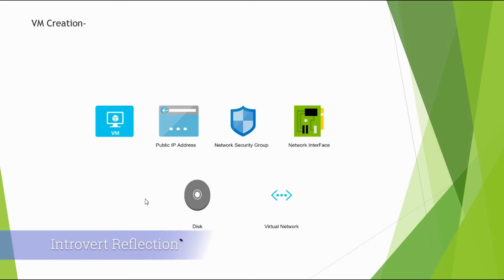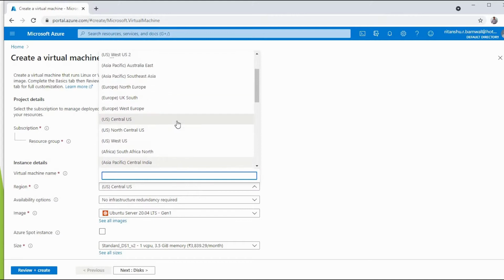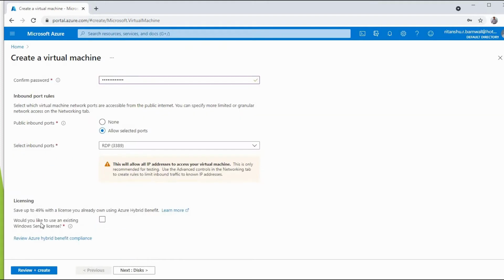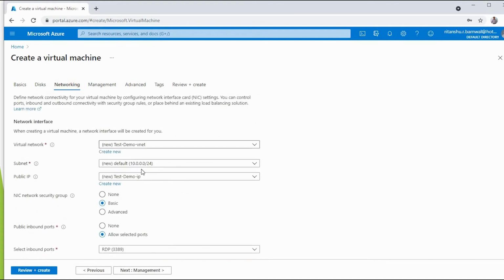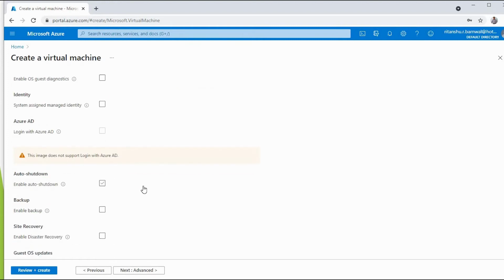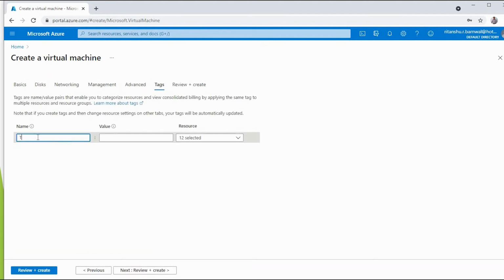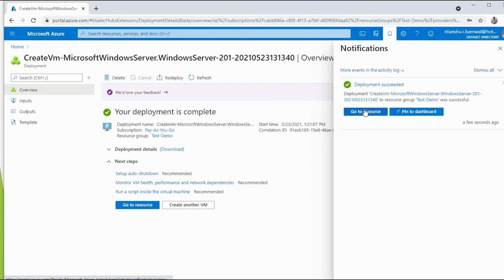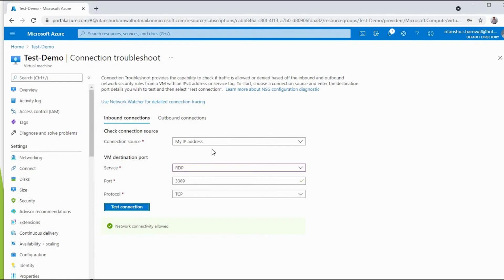2 - How To create virtual machine in Azure .Step by step detailed video.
► Azure Application Services
o Azure AI (NLP, speech recognition, voice synthesis, face detection, video indexing, and text analytics , Language Services)
o Azure Analytics (Backed by Apache, the analytics solution offers an interactive real-time workspace to your data engineers, data scientists, and business analysts working on shared projects that enable
them to quickly perform real-time analysis of large data sets on varied topics.)
o Azure IOT (Azure IoT offers numerous SDKs and integration support for connecting a range of IoT devices and gather insights from the incoming data with advanced analytics and visualization)
► Azure Data Services
o Azure Storage (Azure data services store and manage data on cloud. Microsoft Azure comes with a range of data services: Azure Storage, Azure SQL Database, Azure DocumentDB, Azure StorSimple,
and Azure Redis Cache.Azure Development Services)
► Azure Devlopment Services
o Azure DevOps ( automates your software delivery process and boosts your software development by providing an alternative to the self-managed CI/CD servers and open source DevOps tool)
o Azure VM
o Azure Container Services (Docker Kubernetes)
o Azure App Services
o Azure Batch
o Azure Service Fabric
► Azure Network Services
o These include Azure Virtual Network, Azure ExpressRoute, Azure-provided DNS, Azure Traffic Manager and Azure Content Delivery Network
(CDN).